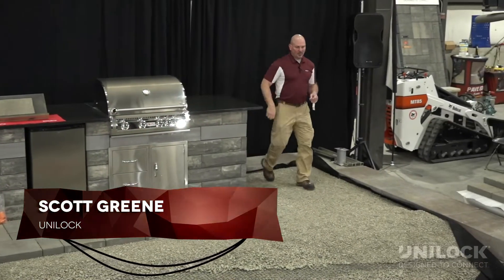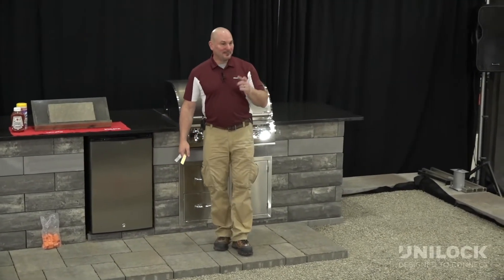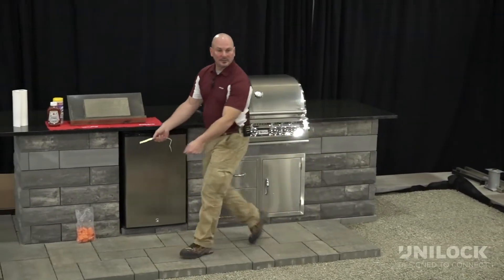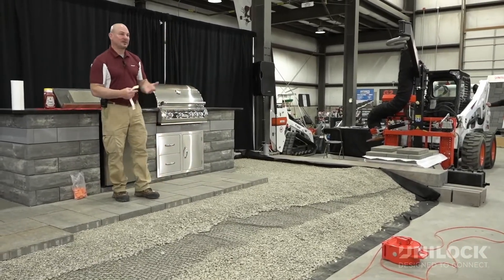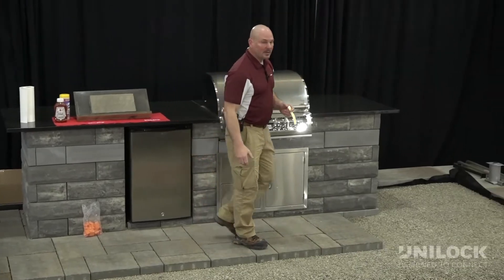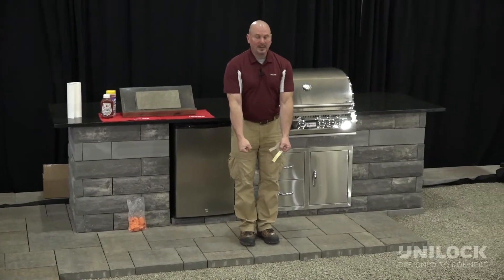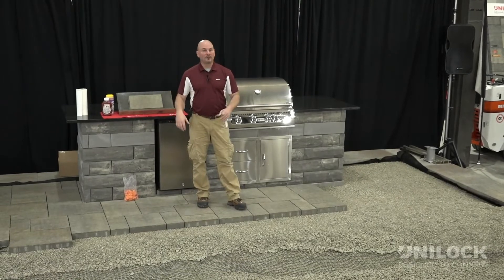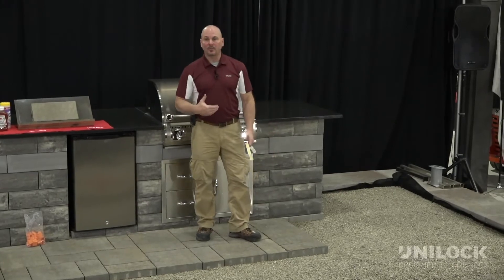U-Tips: Vacuum technology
As paver design has changed to be larger, denser, and heavier, the tool world has responded with specific tools to help hardsacpers work with these pavers efficiently while reducing the physical strain.